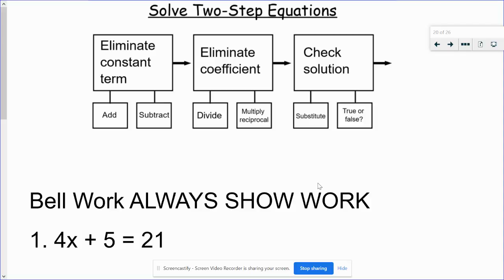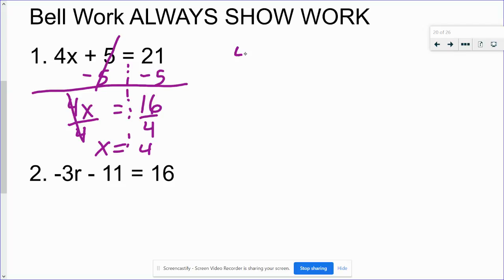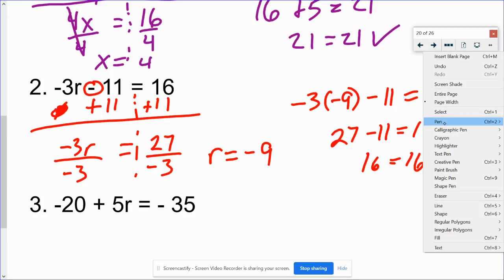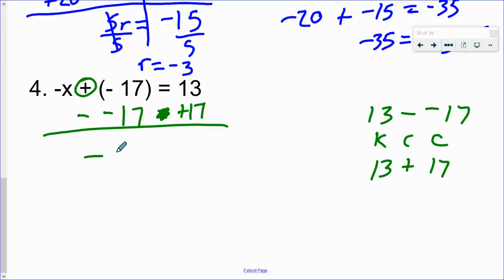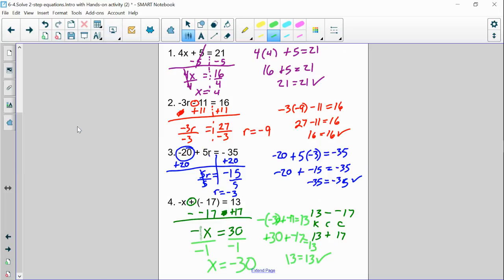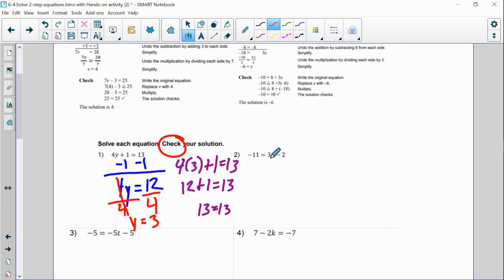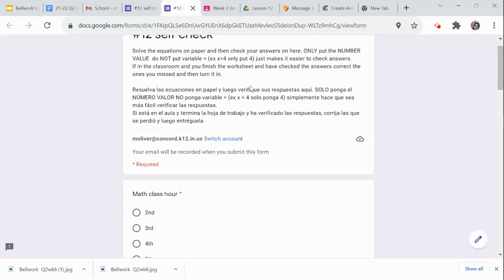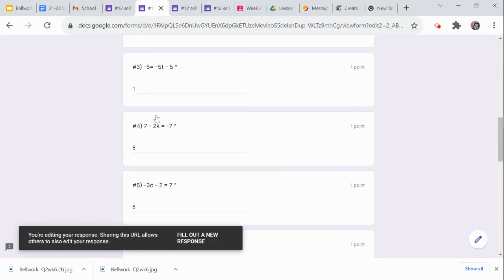Nov 17, 2021